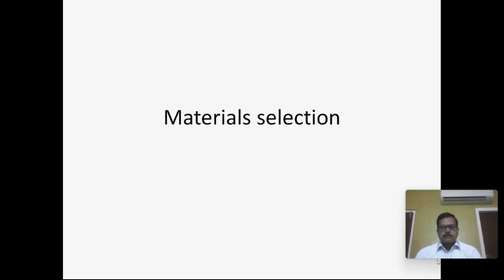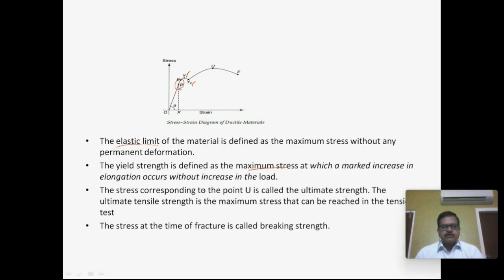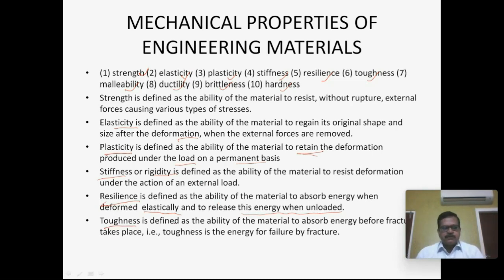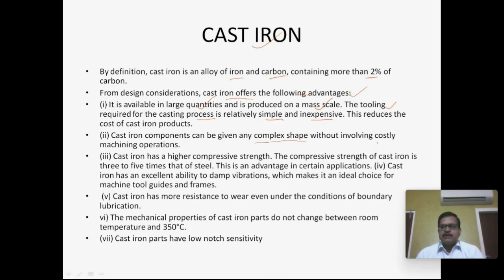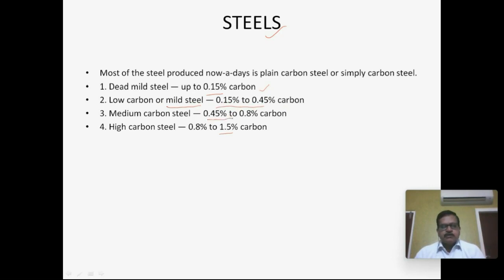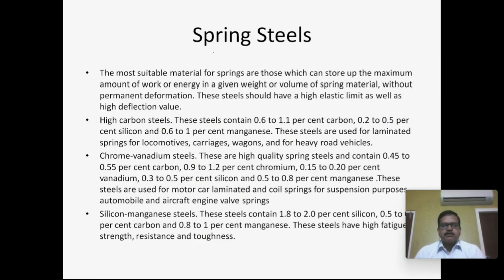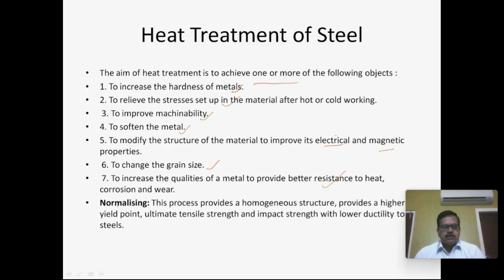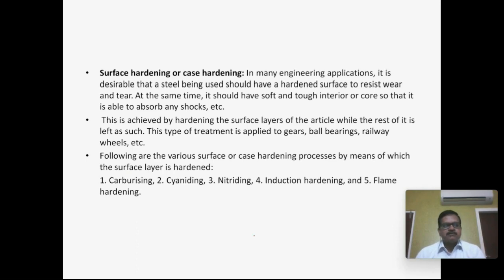"Material selection& ASHBY charts"